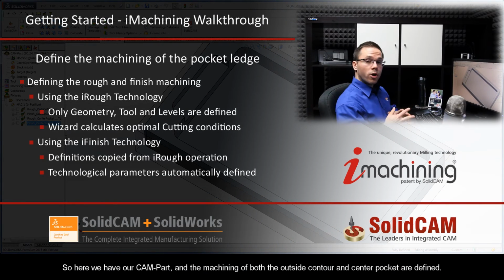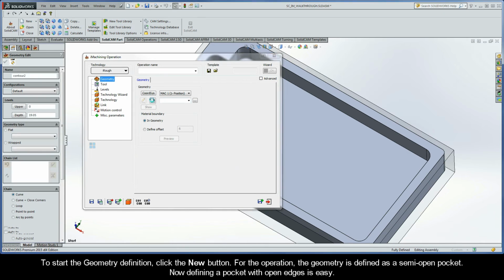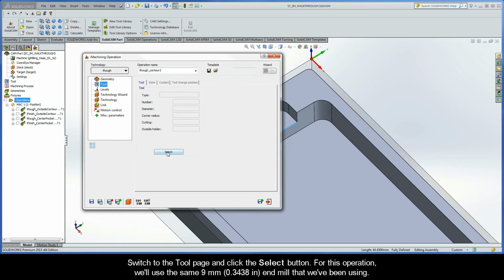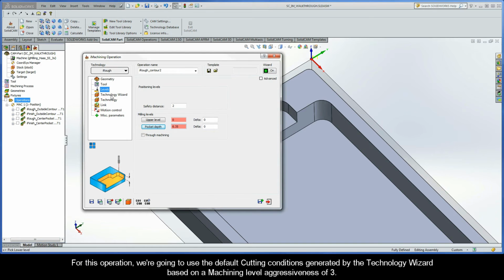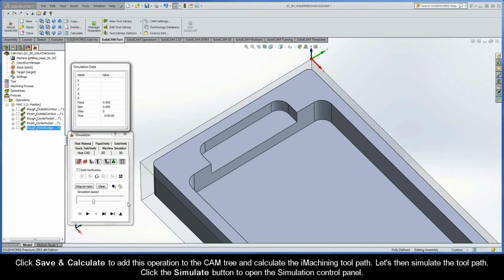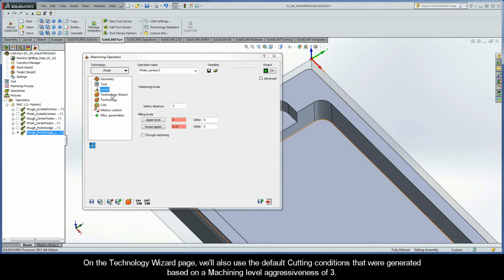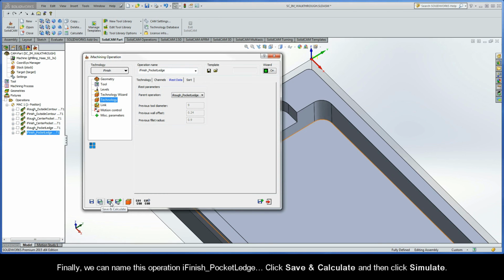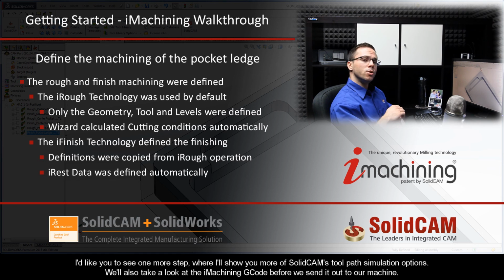SolidCAM iMachining Getting Started - Walkthrough: Define the machining of the pocket ledge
This is the fourth recording in Exercise #1 of a Getting Started Series called iMachining Walkthrough, where I'll show you how to quickly and easily program a simple part step by step using SolidCAM's iMachining technology. In this video, the machining of the pocket ledge is defined. For this example, the geometry is defined as a semi-open pocket. Only the Geometry, Tool and Levels definitions are required; the iMachining Technology Wizard automatically produces the optimal Cutting conditions. A copy of the roughing operation is made and the finishing is defined by simply choosing iFinish for the Technology type.